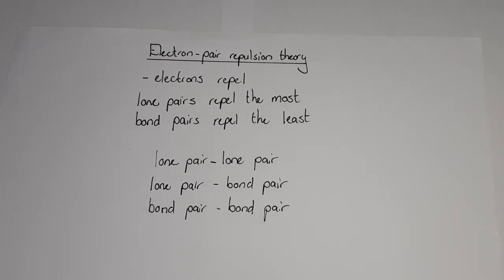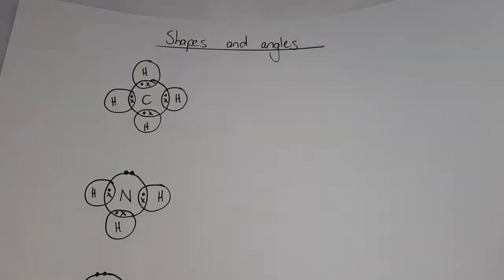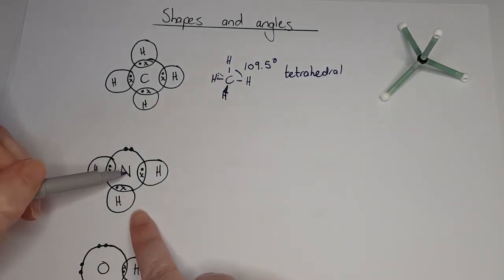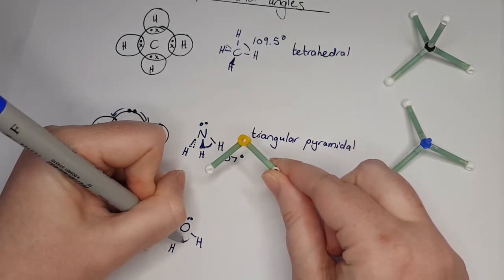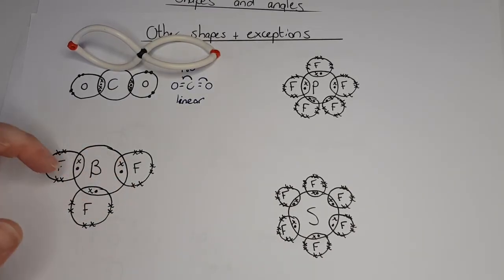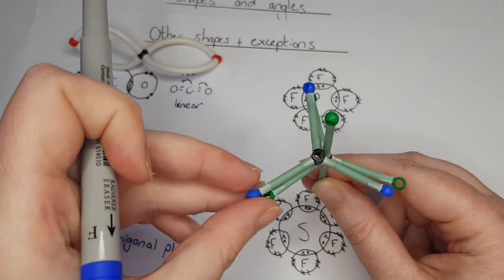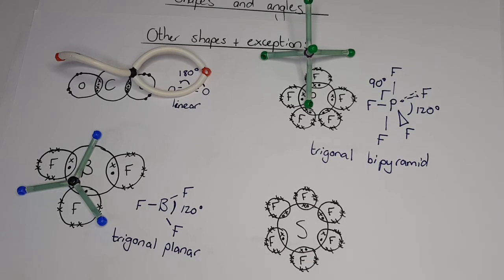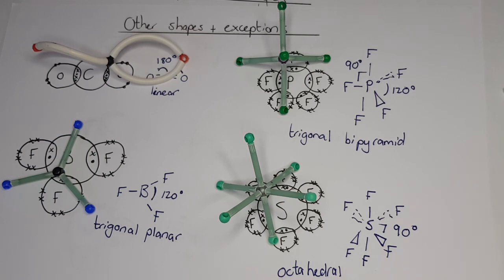AS Chemistry - bond shapes and angles